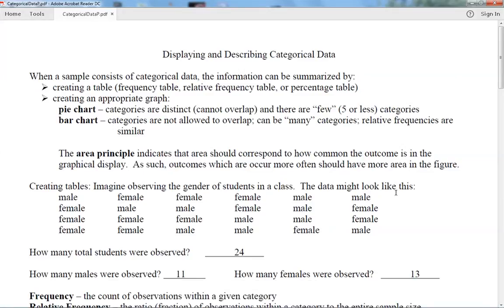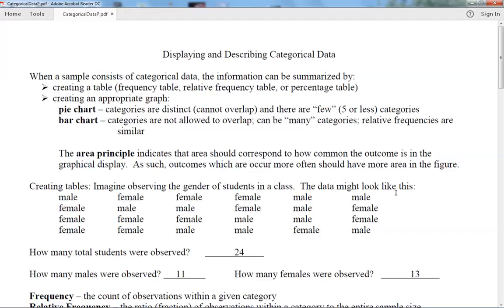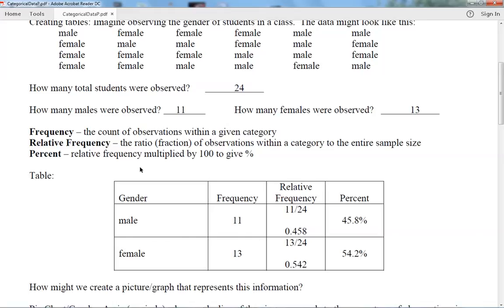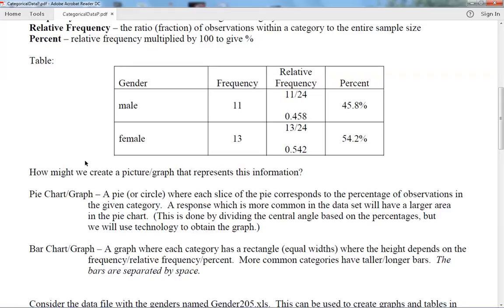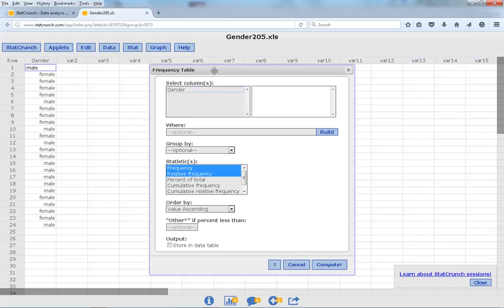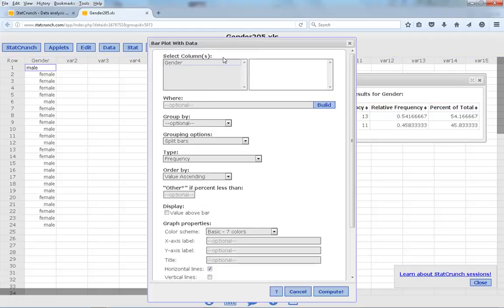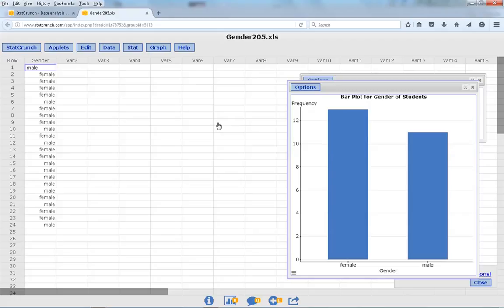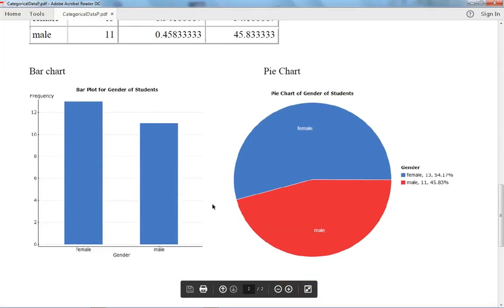Describing Categorial Data